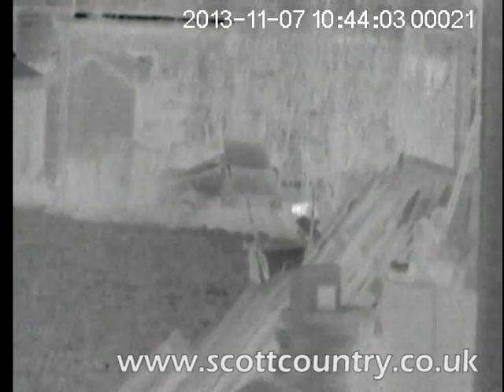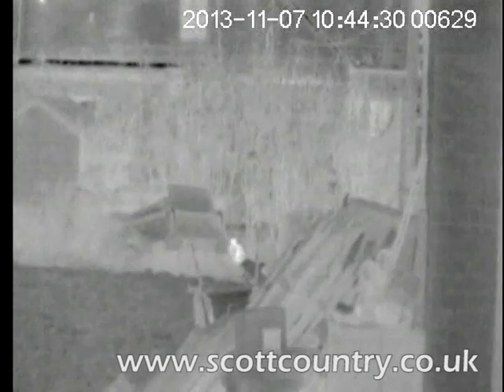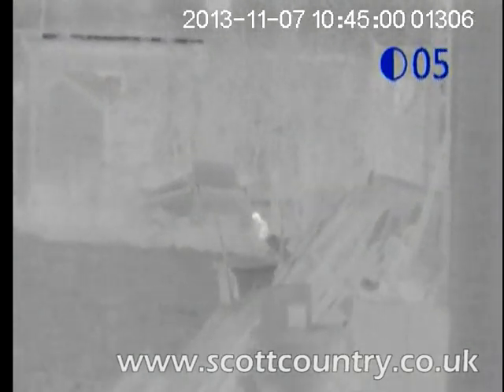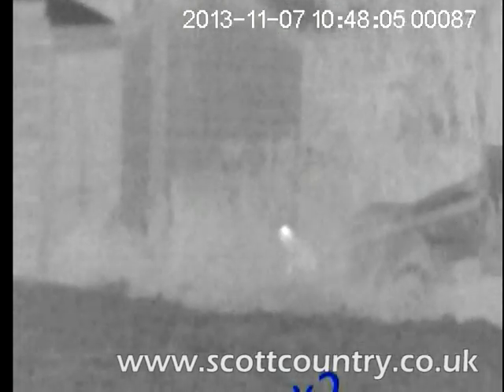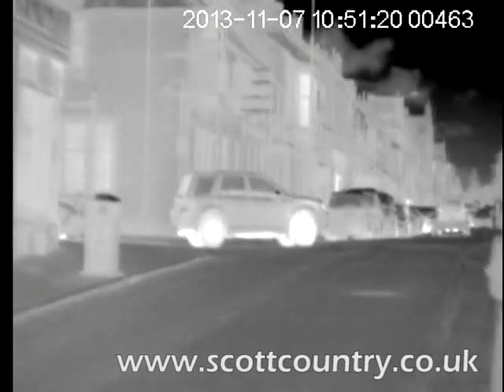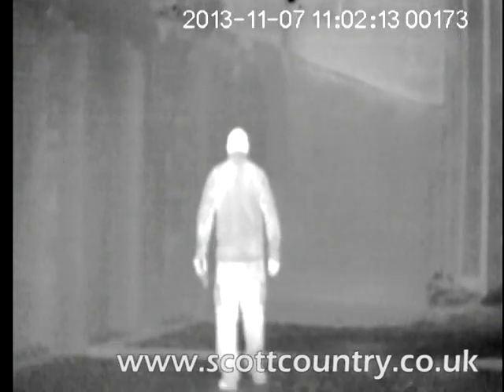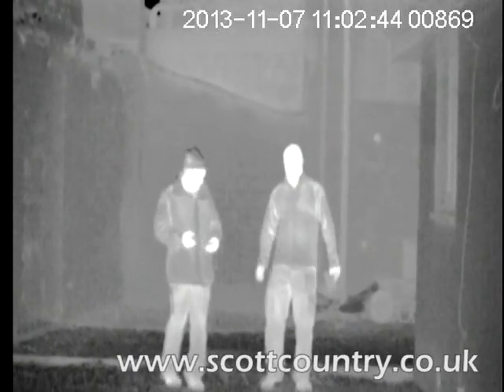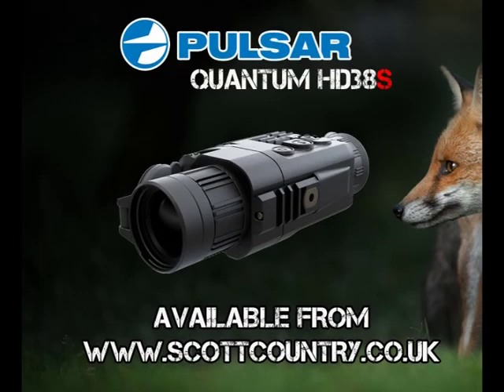New Pulsar Quantum HD38s Thermal Imager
Leading UK retailer Scott Country test the brand new Pulsar Quantum HD38S Thermal Imager, to show just how good this new thermal imager is!

It has taken over from the old model the Quantum HD38 and comes with new features a HUD and increased detection range out to 950 metres.

The Pulsar Quantum HD38S is now available and can be purchased from Scott Country direct.